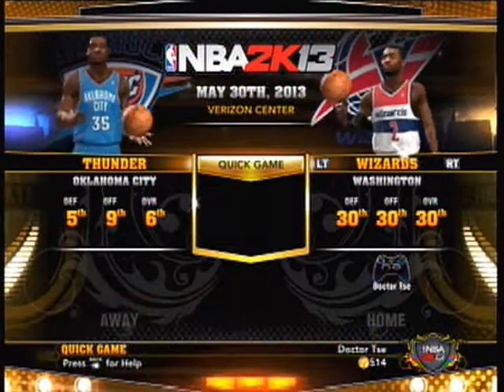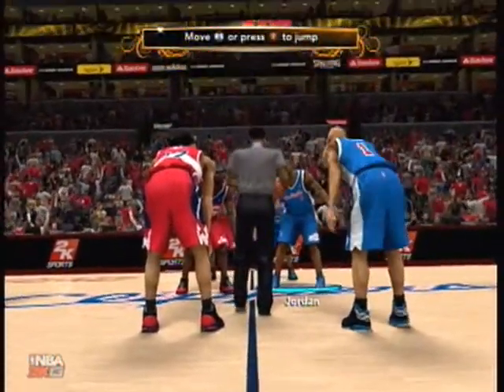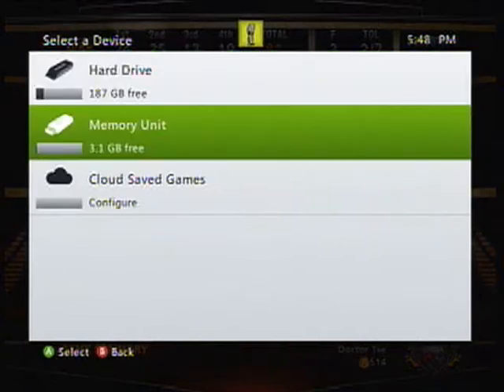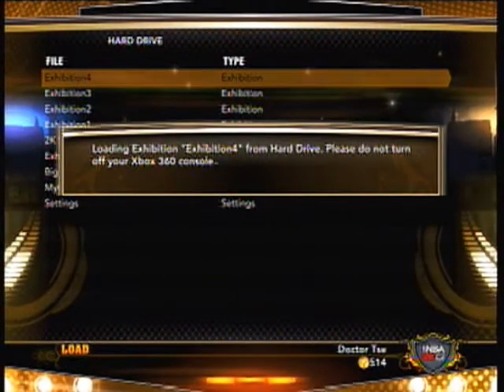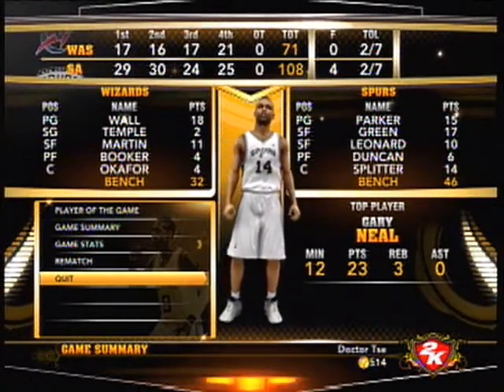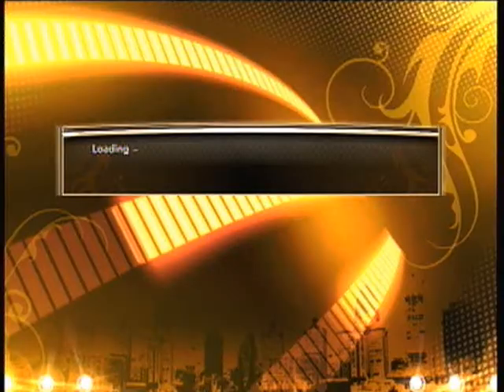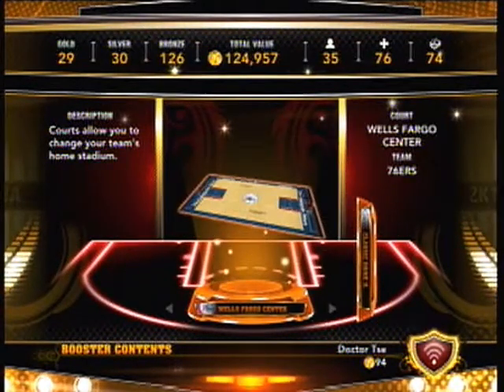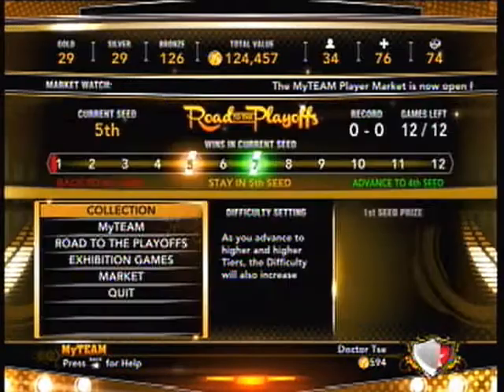NBA 2K13 UNLIMITED VC GLITCH! NOT PATCHED!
Hey guys! Today I'll be showing you guys a glitch to get unlimited VC! Thanks!